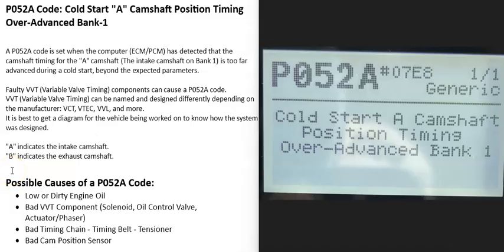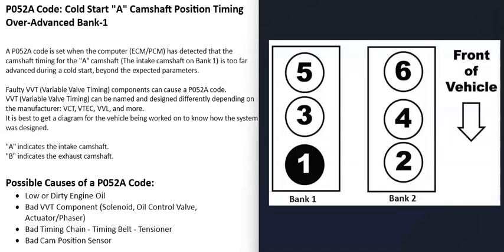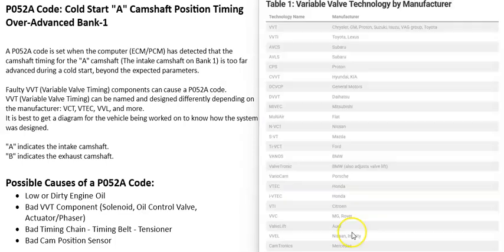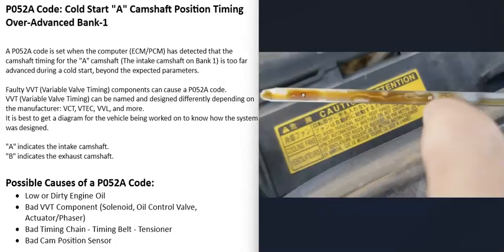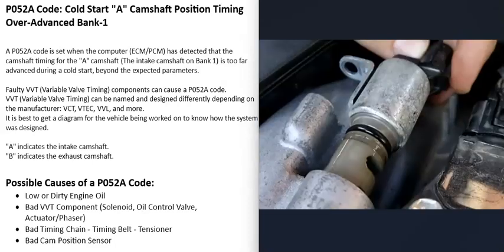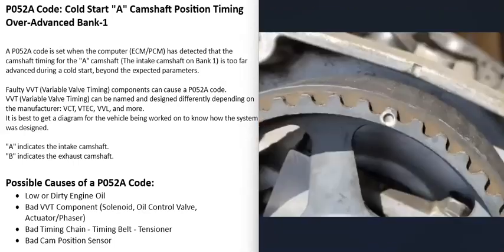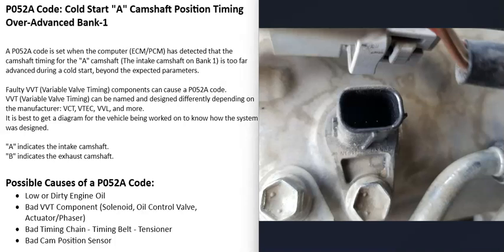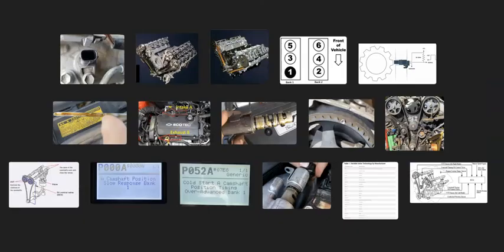Causes and Fixes P052A Code: Cold Start "A" Camshaft Position Timing Over-Advanced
How to fix P052A Code: Cold Start "A" Camshaft Position Timing Over-Advanced.
A P052A code is set when computer (ECM/PCM) has detected that the camshaft timing for the "A" camshaft (typically the intake camshaft on Bank 1) is too far advanced during a cold start, beyond the expected parameters.

Faulty VVT (Variable Valve Timing) components can cause a P052A code.
VVT (Variable Valve Timing) can be named and designed differently depending on the manufacturer: VCT, VTEC, VVL, and more.

It is best to get a diagram for the vehicle being worked on to know how the system was designed.

"A" indicates the intake camshaft.
"B" indicates the exhaust camshaft.

Possible causes of a P052A Code:
Low or Dirty Engine Oil
Bad VVT Component (Solenoid, Oil Control Valve, Actuator/Phaser)
Bad Timing Chain - Timing Belt - Tensioner
Bad Cam Position Sensor